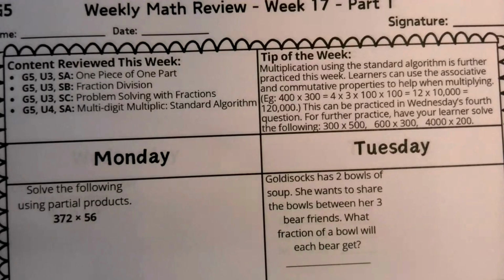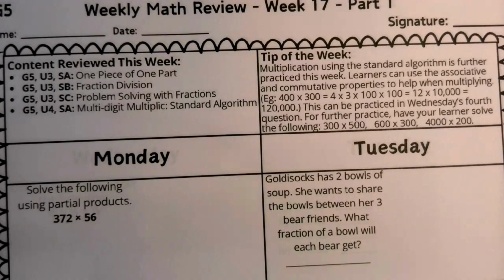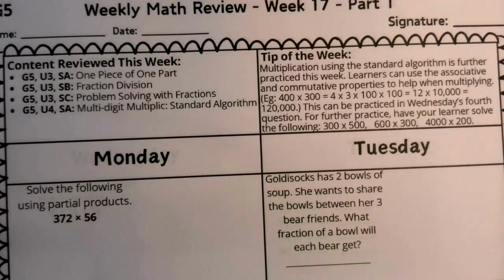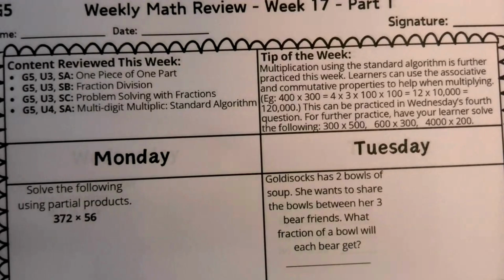Week 17 MONDAY Spiral Review Illustrative Math Grade 5